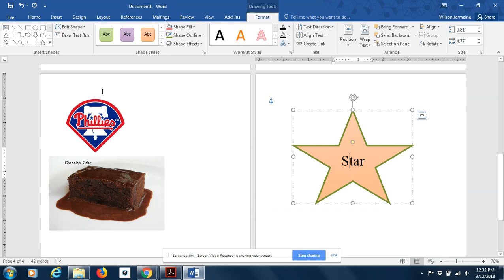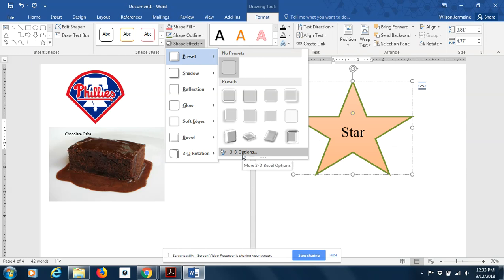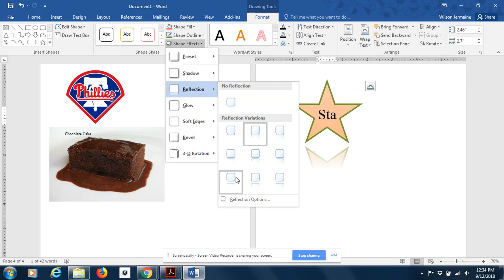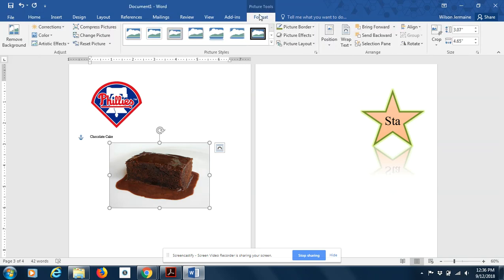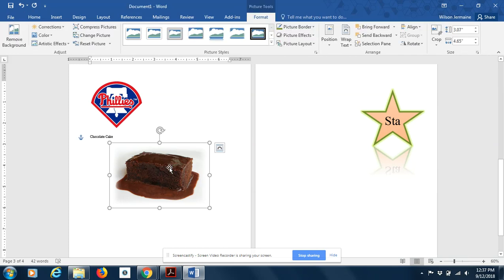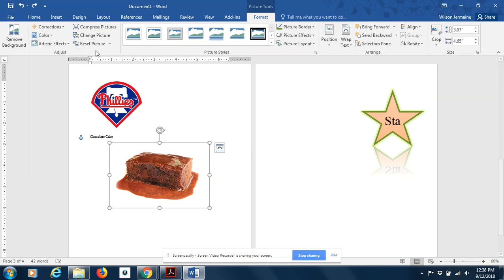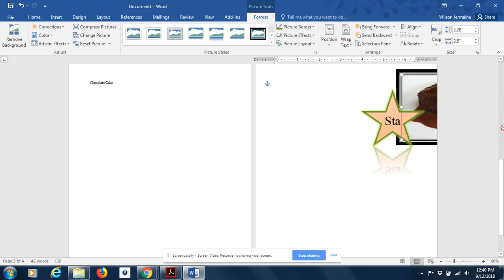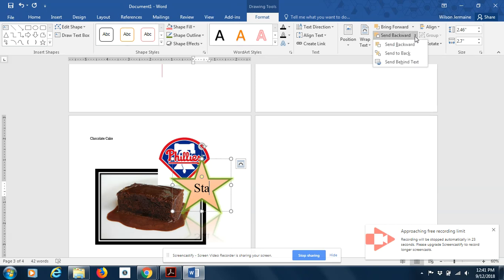Insert Tab Microsoft Word 2016: Part 2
This is a basic/intermediate video that demonstrates some essential skills on the Insert Tab of MS Word 2016.

Layering and formatting pictures
Inserting Pictures
Borders
Special Picture Skills